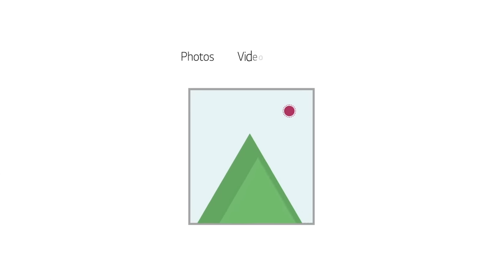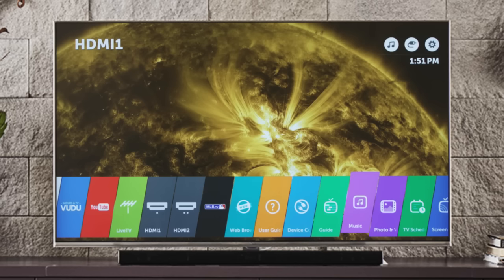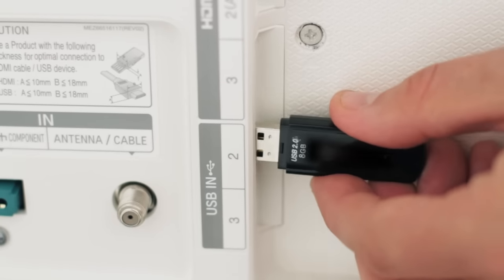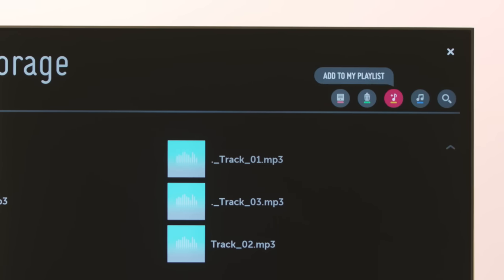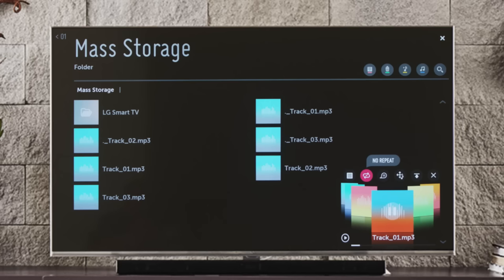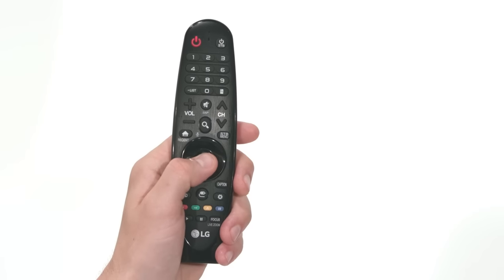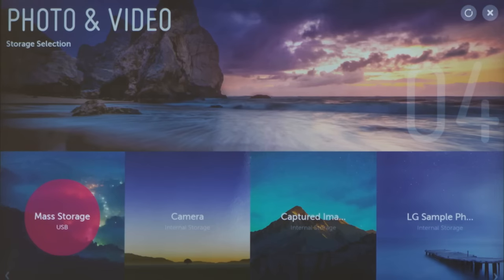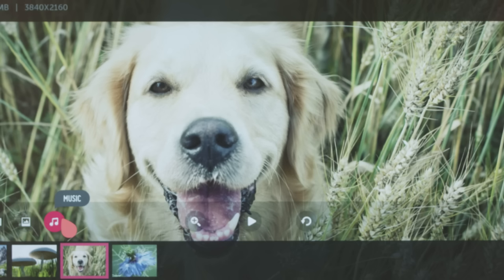LG Content Share: How Share & Play Your Media Files on Your TV (2016 - 2017)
Now that you have an LG Smart TV with webOS, you can use LG Content Share to explore fun new ways to enjoy your videos, pictures and music on your smartphone, tablet, PC and more. We’ll walk you through each step—helping you navigate the easy, color-coded tabs that give you access to everything you need to get started. Soon you’ll be ready to play, share and edit video files and pictures, play music on your Smart TV, and more. LG Content Share gives you smart new ways to share your content like never before. Now it’s time to grab your Magic Remote, press the home button, and get started.